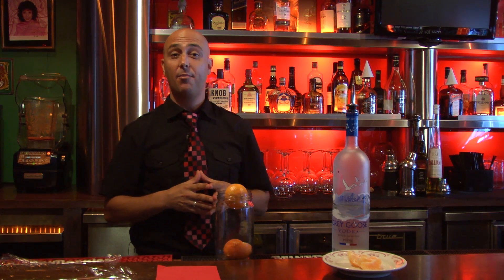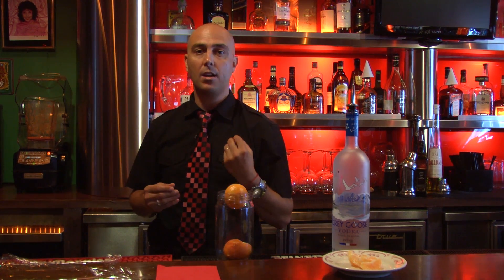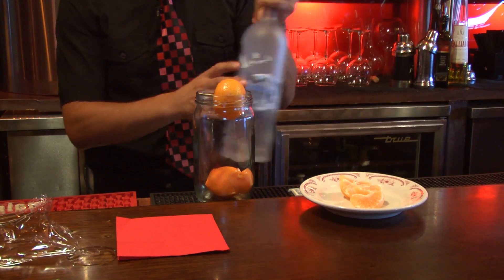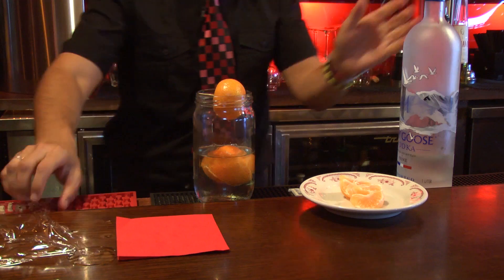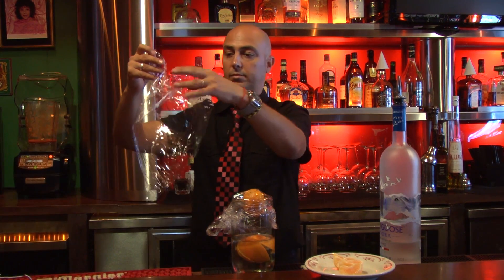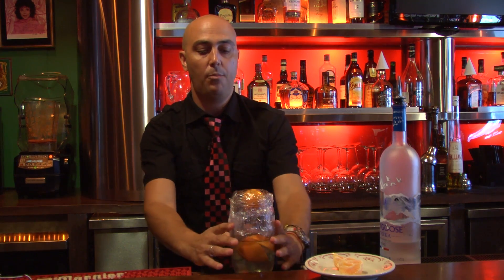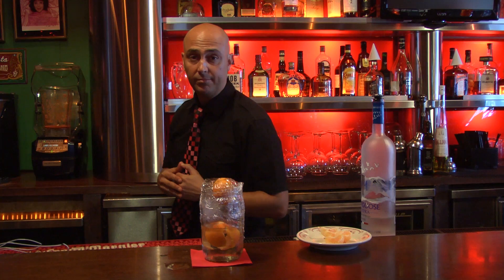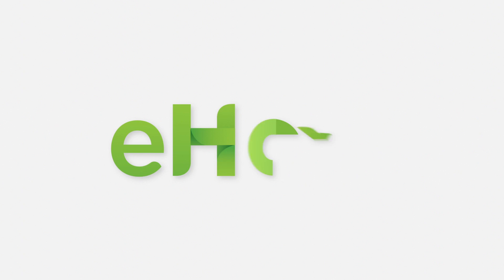How to Make Mandarin Vodka : Mixology Tips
Making mandarin vodka is something you can do by peeling the mandarin and dropping it inside your jar. Make mandarin vodka with help from a master mixologist in this free video clip.

Expert: Henry Villar
Bio: Henry Villar has been serving up masterfully-mixed cocktails at Café Prima Pasta for more than 10 years.
Filmmaker: Bruny Telfort

Series Description: If you want to instantly become the most popular person in your social group, you really need to learn how to make a good drink. Get mixology tips with help from a master mixologist in this free video series.